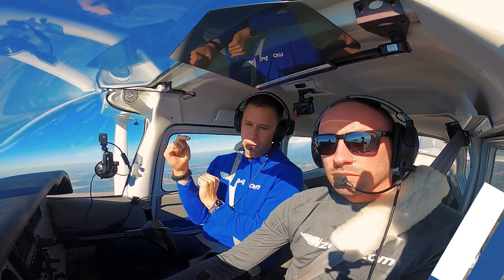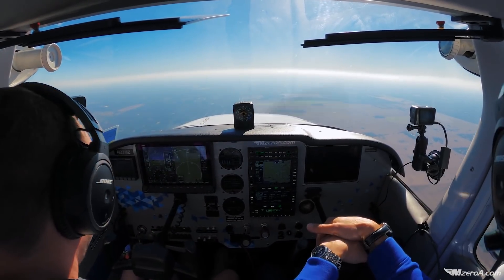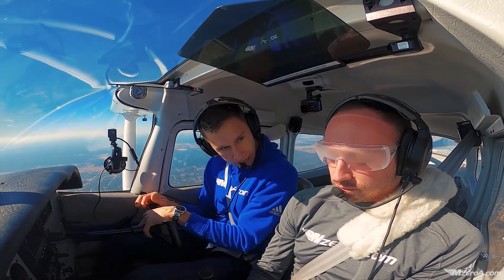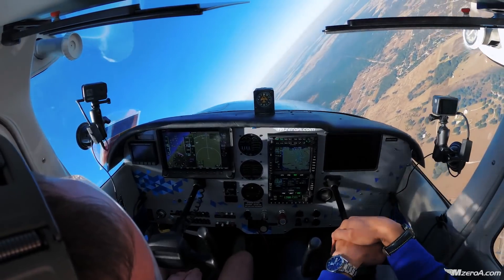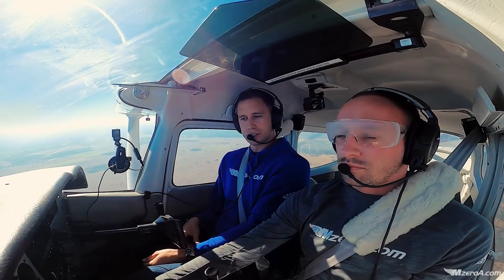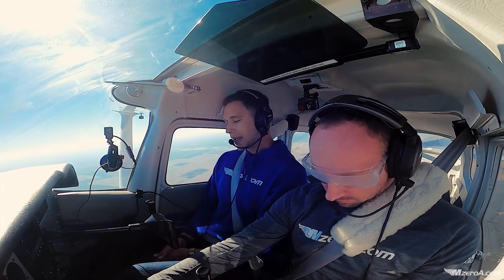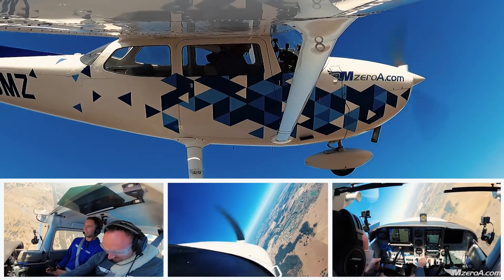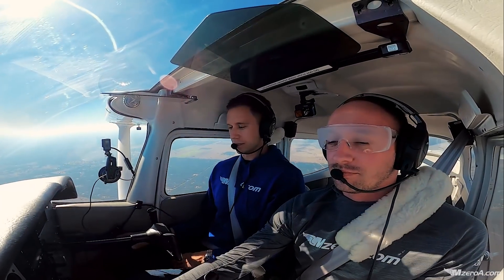The Best Way To Practice Spatial Disorientation - SPC Day 11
We’ve been practicing spatial disorientation all wrong. In this video, Jason shows you the old way and the new way to practice spatial disorientation.